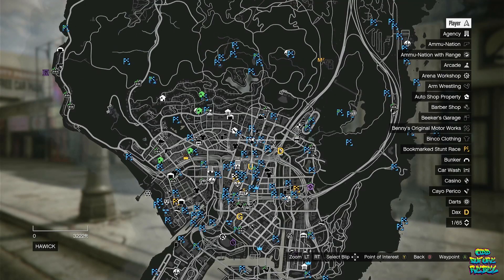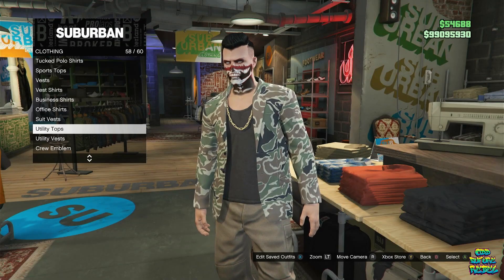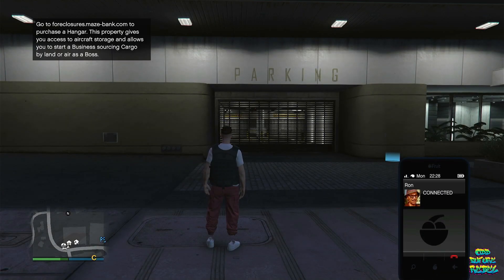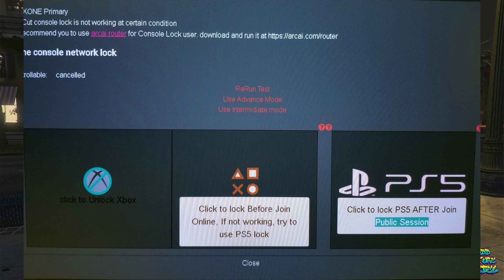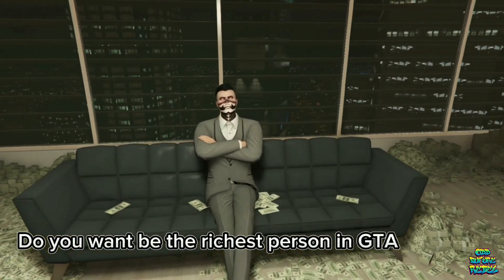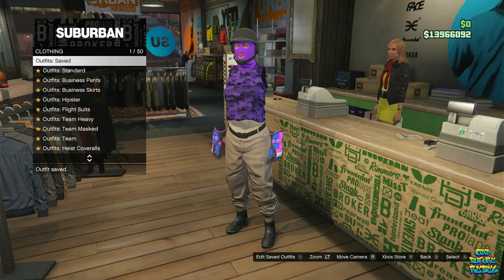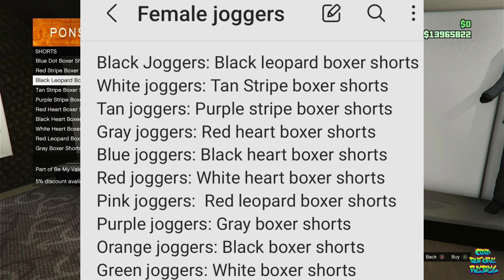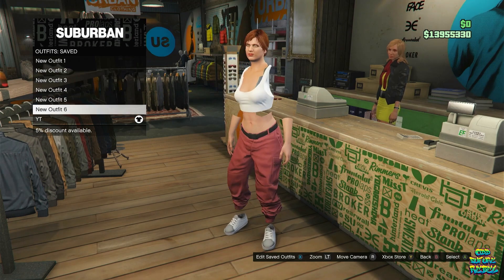NEW WAY TO GET EVERY COLOR JOGGERS IN GTA 5 ONLINE *AFTER PATCH 1.67*